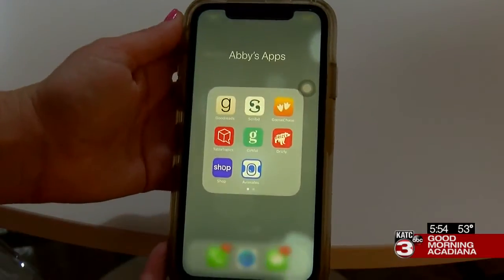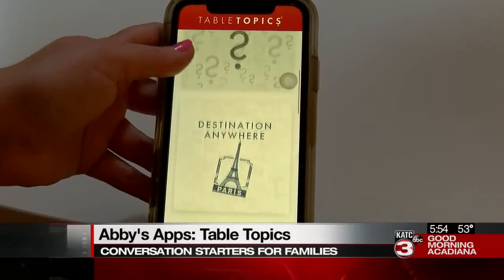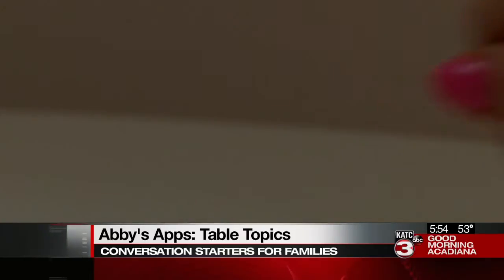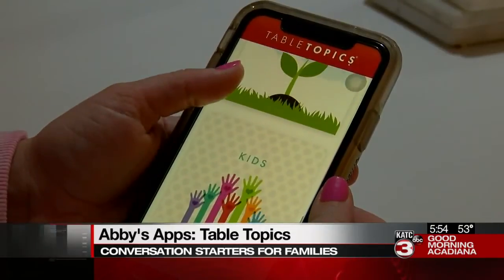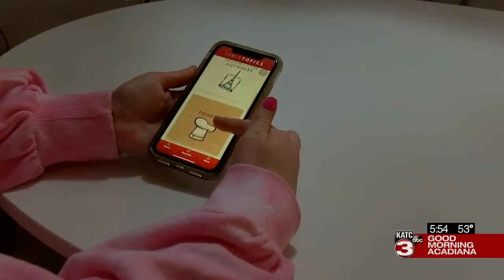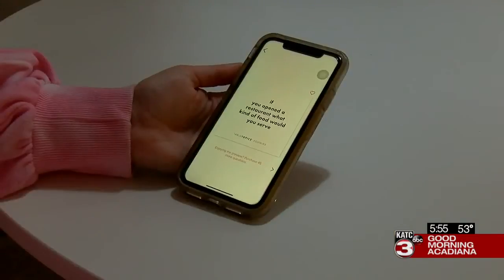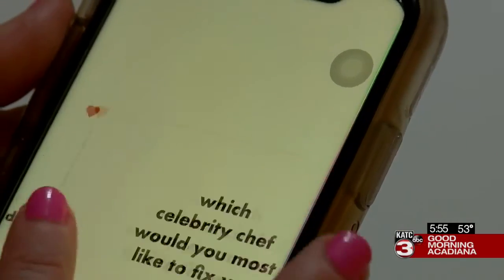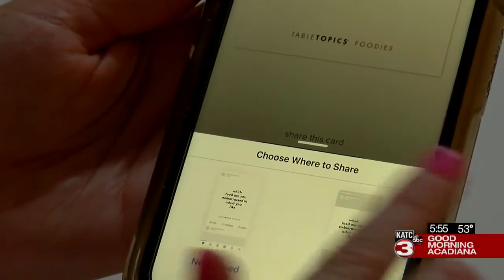Abby’s Apps: Table Topics